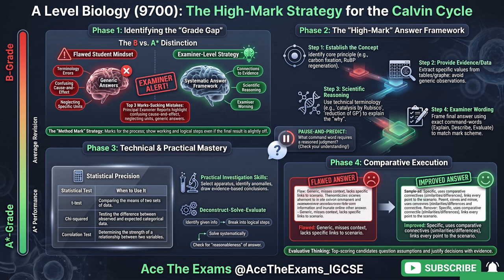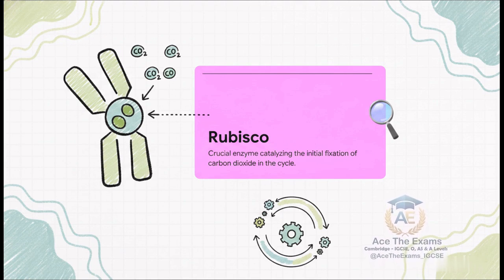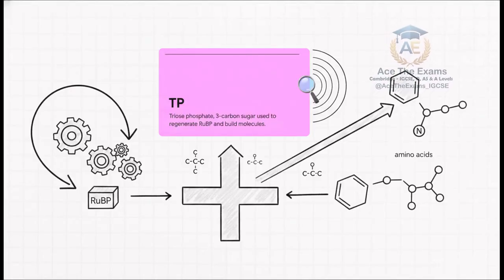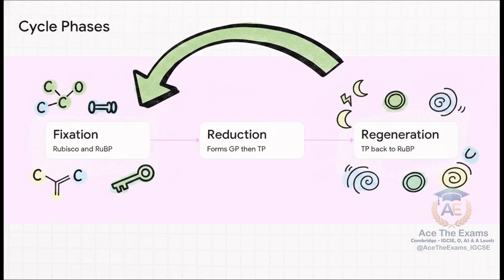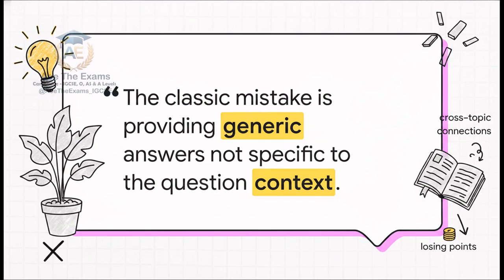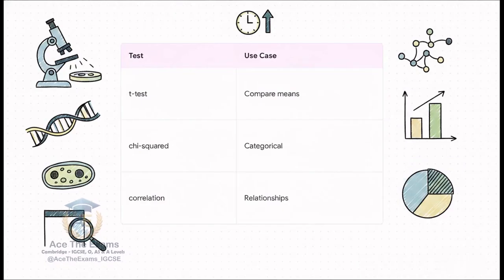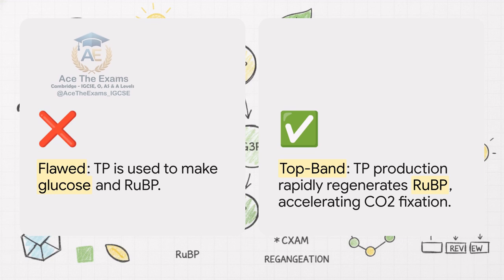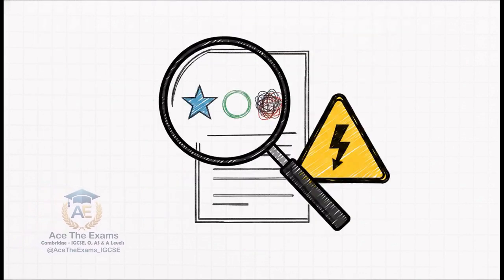Calvin Cycle Rubisco Rubp GP and TP Must Know Concepts Explained Clearly | 9d8cvhz6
Learn calvin cycle rubisco rubp gp and tp must know concepts with a clear, syllabus-focused explanation for as and A Level 9d8cvhz6 .

Topic: calvin cycle rubisco rubp gp and tp must know concepts
Course: as and A Level 9d8cvhz6